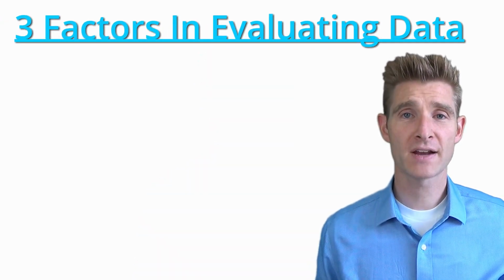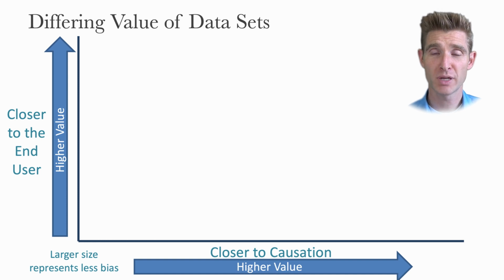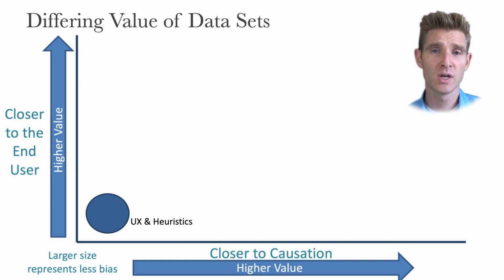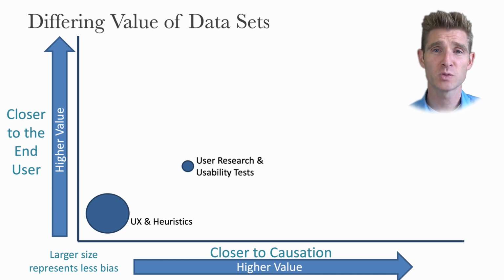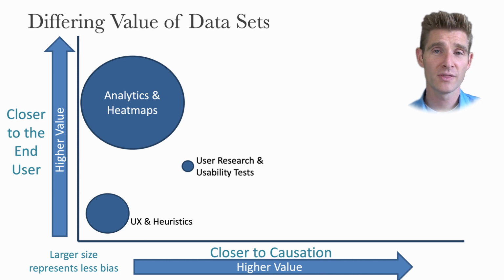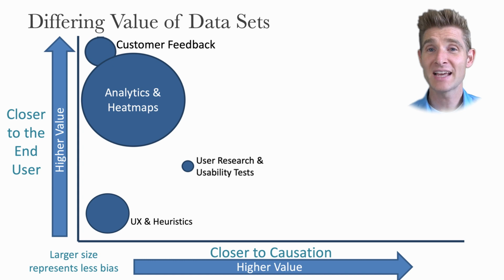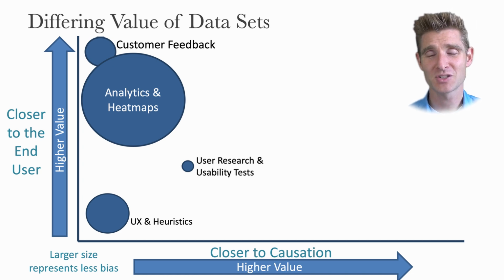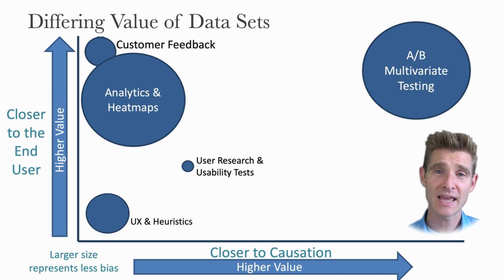Not All Data is Created Equal - 3 Factors to Evaluate Different Data Types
Not all data is equal, but in decision making, you often hear all data being given equal weight. I am going to show you the 3 factors you should use when you evaluate how good a type of data is. We will also talk about how bias can be part of any data set and how it creeps into different types of data.

3 Factors
 • Our own ideas vs. What the actual visitors think
 • Bias - Type of data can have bias built into it

Types of Data Sets
 • UX & Heuristics - Design best practices, your own evaluation of the visitor experience
 • User Research / Usability Studies - Random people or could be end users, but just a few of them, also easily biased
 • Analytics & Heatmaps - actual end-user behavior, Correlative data, no bias in the data just in how it is interpreted
 • Customer Feedback / Surveys - Actual voice of the end-user, lots of bias because of vocal minorities
 • A/B Testing Data - Actual end-users tested, Causal data, no bias in the test